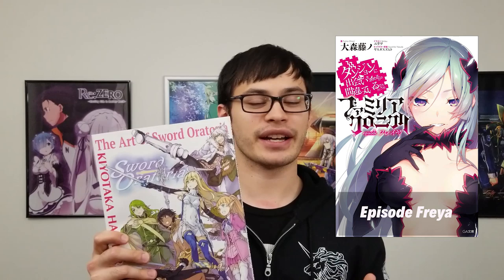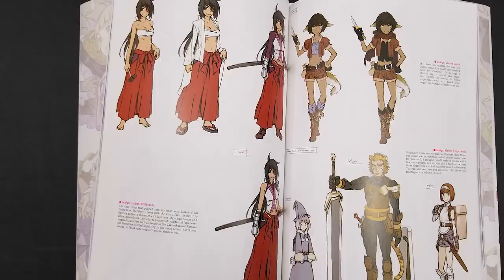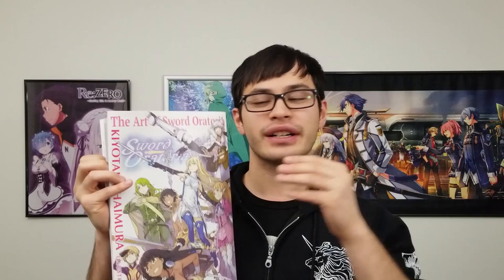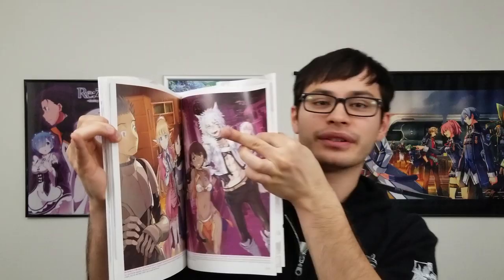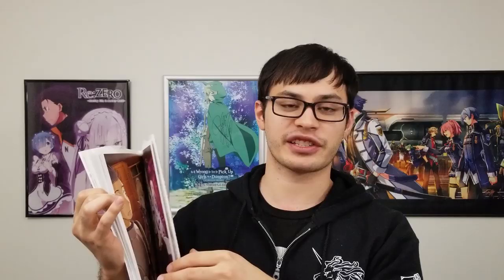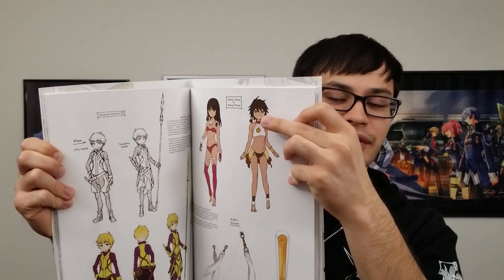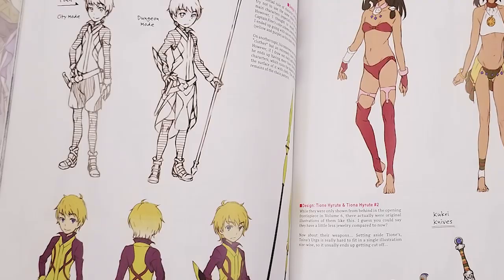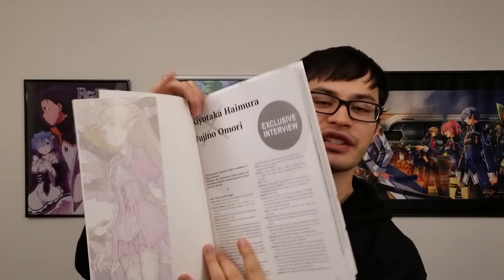A Glimpse Into The Art of Sword Oratoria Artbook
The Sword Oratoria artbook is filled with beautiful illustrations, commentary, character designs, an interview between DanMachi Light Novel author Fujino Omori and Sword Oratoria Illustrator Kiyotaka Haimura as well as an original short story! A great item for any DanMachi enthusiast.

Release Date: December 17th 2019
Illustrator: Kiyotaka Haimura
Light Novel Author: Fujino Omori
Publisher: Yen Press